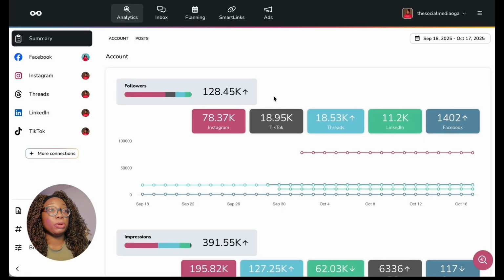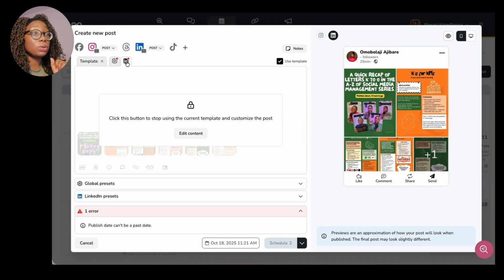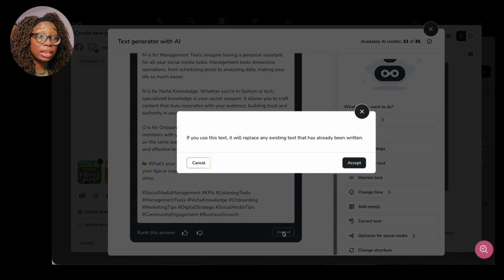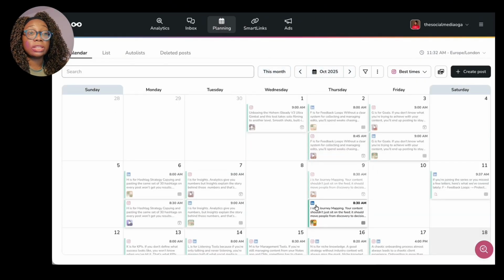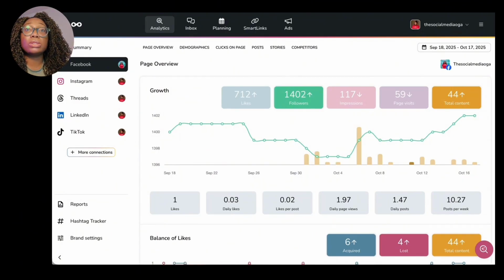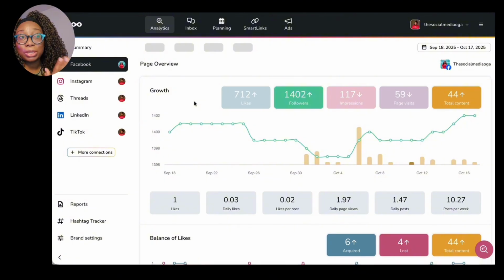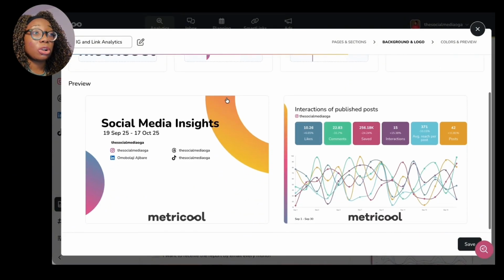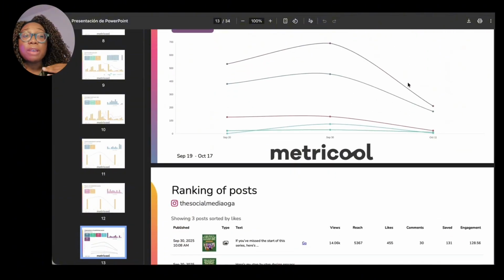Social Media Management Made Easy: Full Metricool Tutorial for Scheduling & Analytics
How to Schedule and Analyse Content as a Social Media Manager. In this in-depth Metricool tutorial, I’ll share my screen and show exactly how I manage a whole week of content as a social media manager, from creating posts for multiple platforms to tracking analytics that drive results.

If you’ve been juggling multiple tools to plan and schedule content, this is the only tutorial you need. In this video, I’ll walk you through:
- How to create posts for multiple platforms in Metricool
- Canva and Google Drive integrations for faster design workflows
- The drag-and-drop scheduler and best times to post
- Using the AI text generator for captions
- Instagram feed preview and approval system
- Analytics overview for all accounts + competitor analysis
- Creating professional client reports
- Reusing content for consistency

Whether you’re a freelancer, creator, or social media manager, Metricool helps you stay consistent, save time, and make data-driven decisions.

Got questions about Metricool? Drop them in the comments — I’ll reply!

Timestamps
00:00 Introduction to Social Media Management with Metrical
00:58 Setting Up Your Metrical Dashboard
01:49 Creating and Scheduling Posts
02:00 Using Integrations for Content Creation
03:27 Editing and Customising Posts
08:01 Scheduling and Best Times to Post
09:29 Analysing Social Media Performance
09:40 Competitor Analysis and Reusing Content
13:44 Generating Reports for Clients
18:30 Conclusion and Special Offer